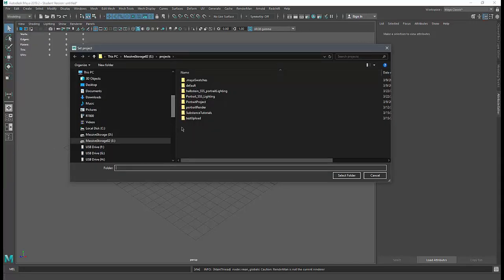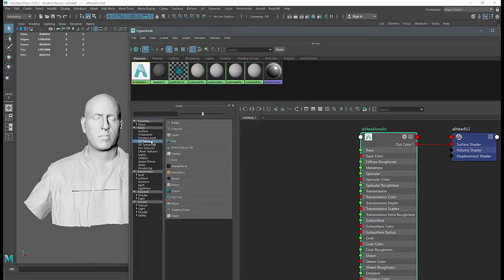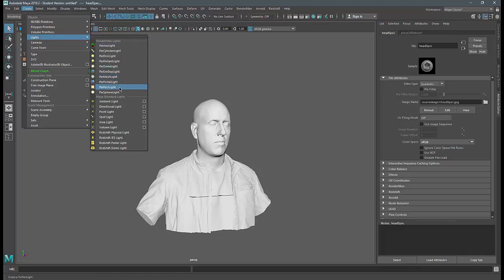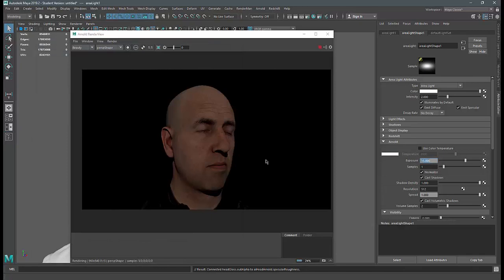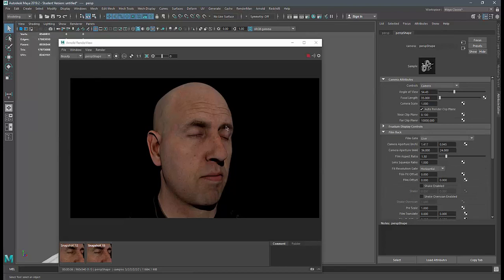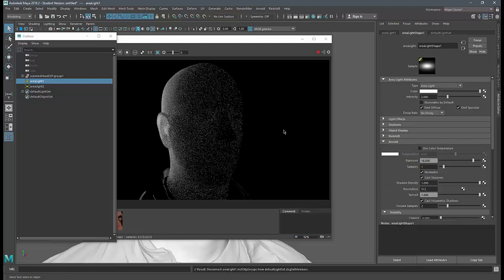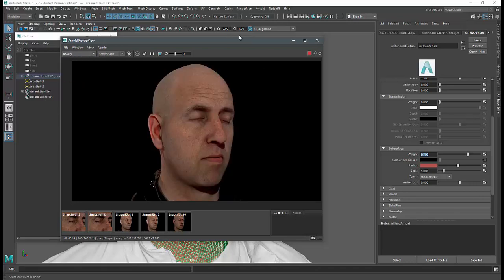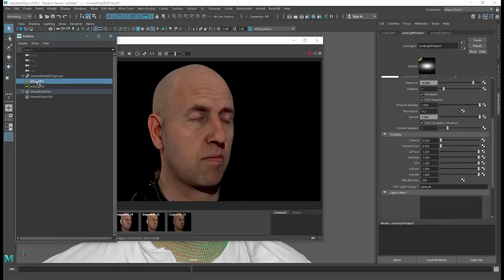Week 1 SSS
Setting up Subsurface Scattering using a scanned human head with textures